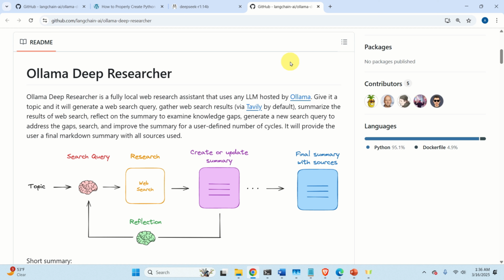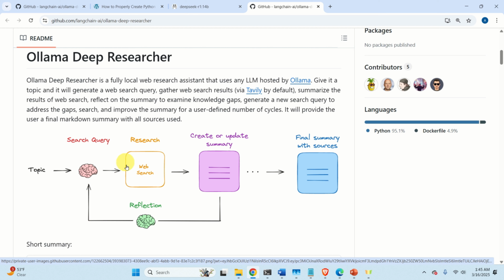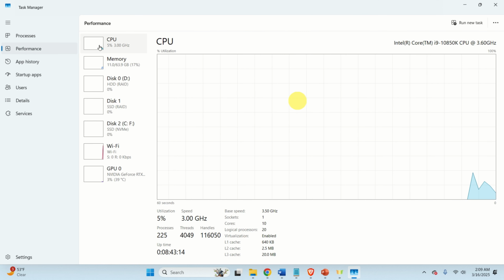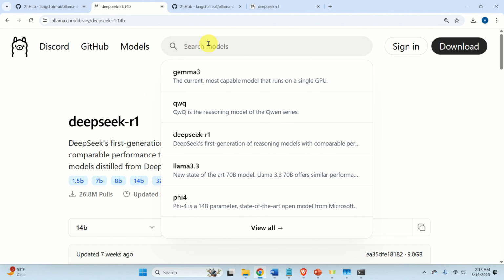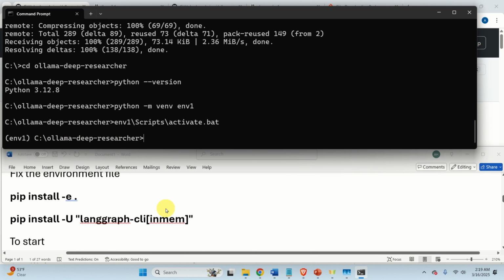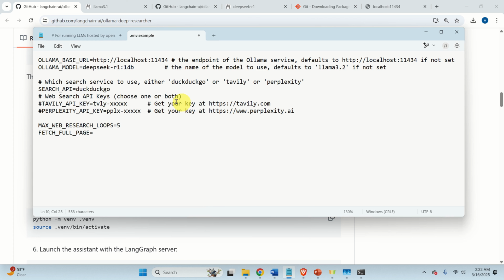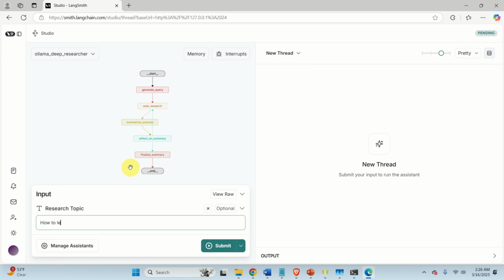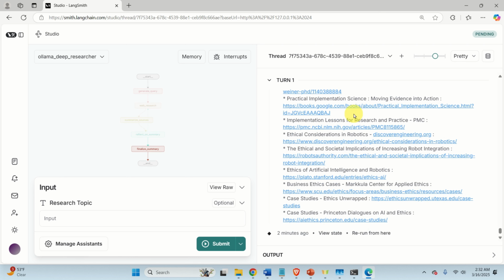Ollama Deep Researcher: Amazing Web AI Research Assistant and AI Agents - Install and Run Locally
In this tutorial, we explain how to install and run Ollama Deep Researcher locally. Ollama Deep Researcher is a local web research assistant which uses local large language models hosted by Ollama. It can search the web and the Internet by using DuckDuckGo search engine and it can analyze and summarize the results by using local large language models, such as DeepSeek-R1, Llama, Alibaba's QwQ, etc. It uses a feedback principle to filter and process the results.